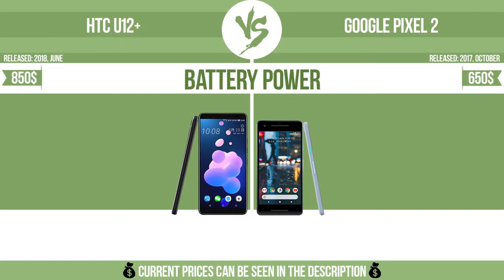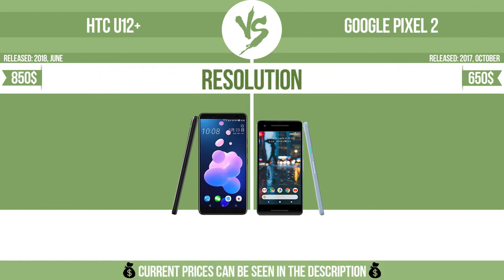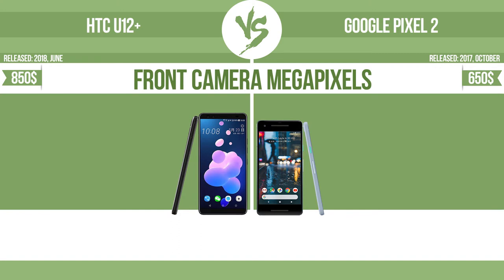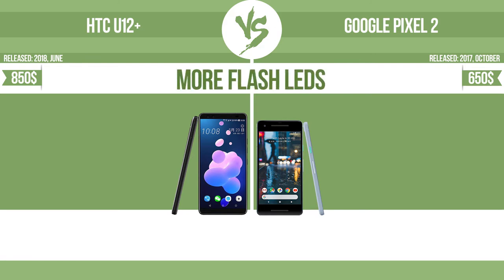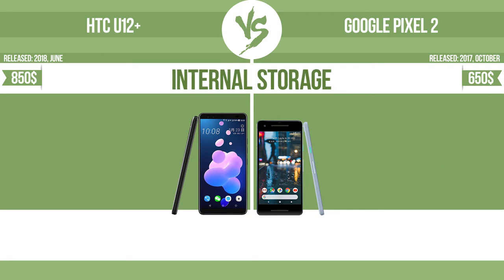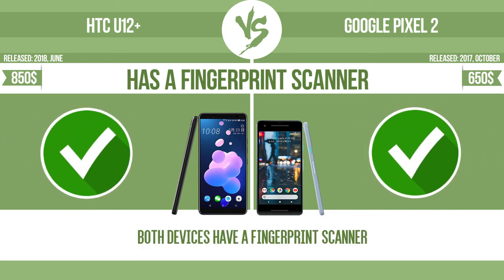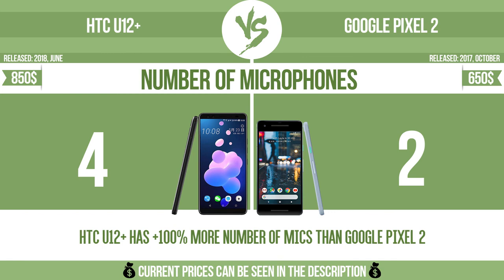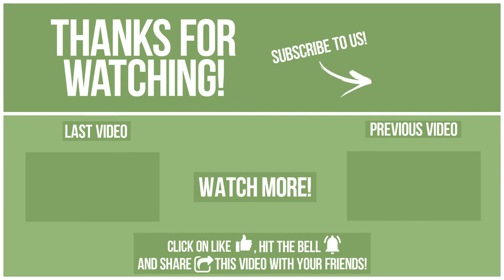HTC U12+ vs Google Pixel 2 ✔️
See current devices prices:
HTC U12+